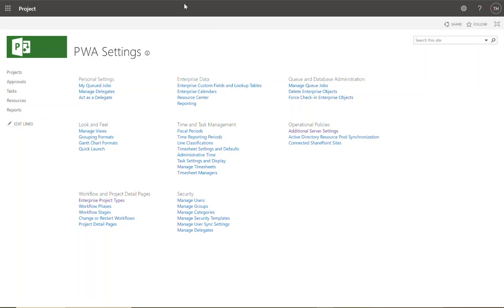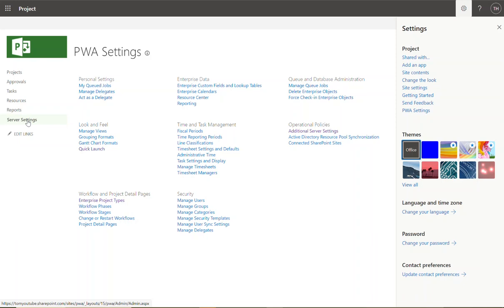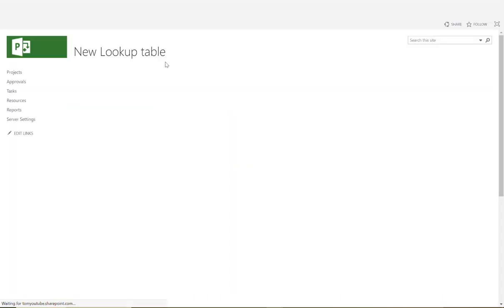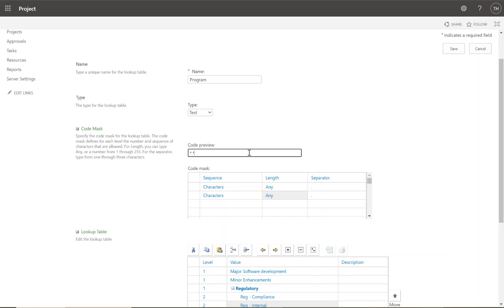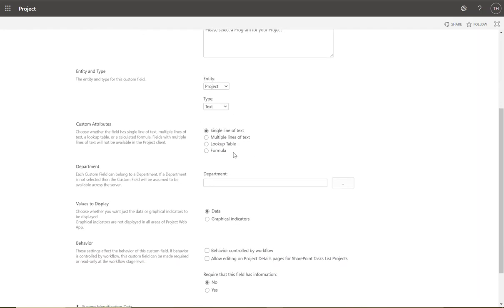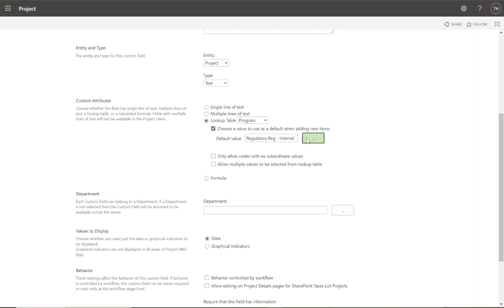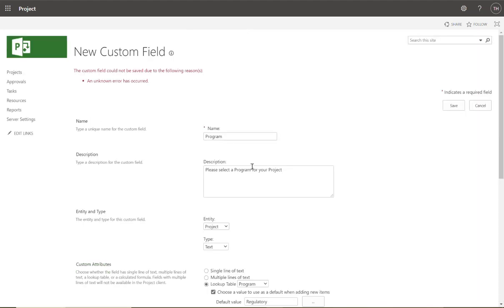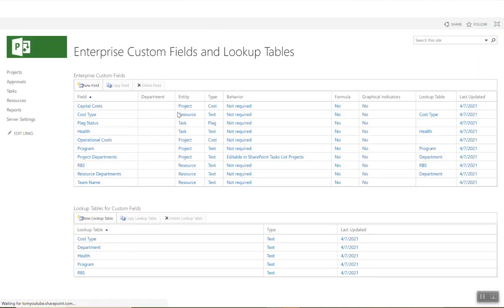How to Create Enterprise Custom Fields in Project Online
In this video I will show you how to create enterprise custom fields in Project Online